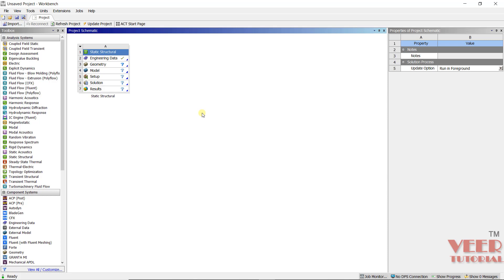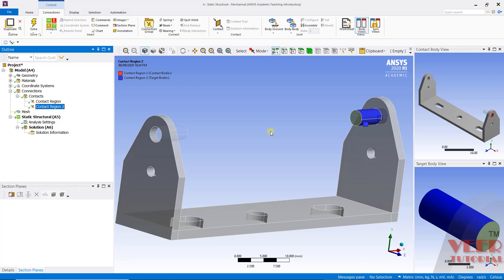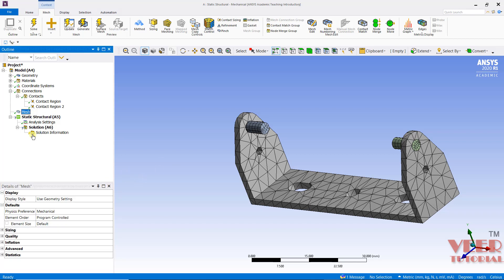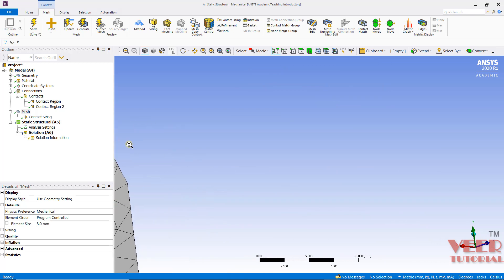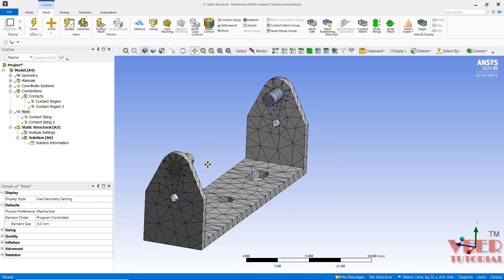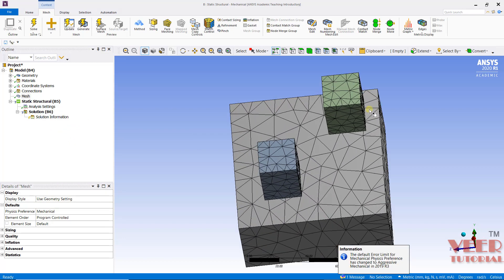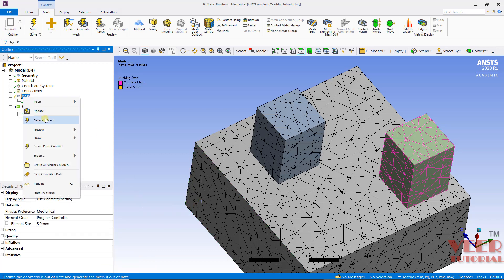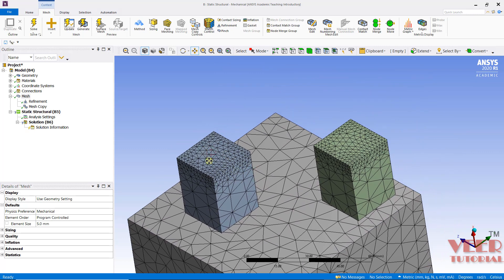ANSYS workbench | 09 Mesh Copy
in this lecture, you will learn how to copy mesh

LS Dyna

Abaqus

Hypermesh

NX

CREO

Ansys Structural